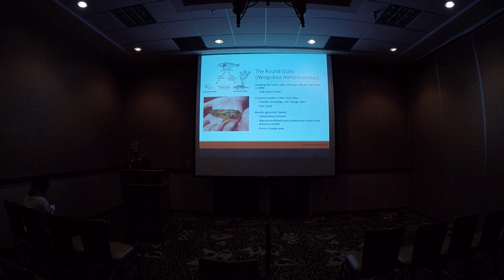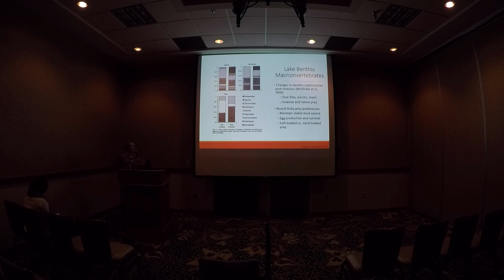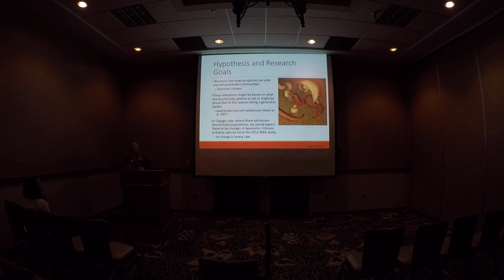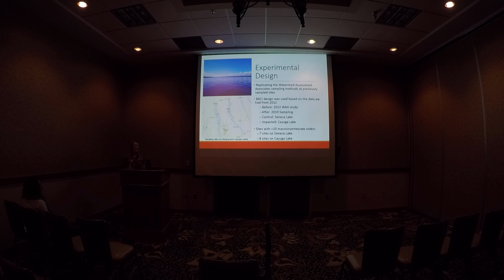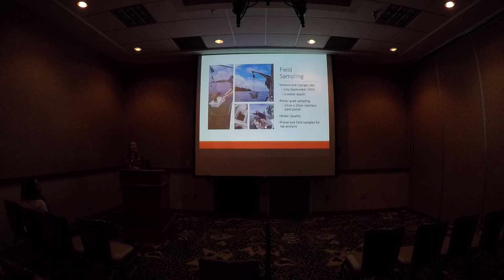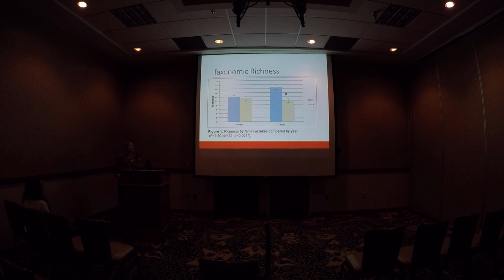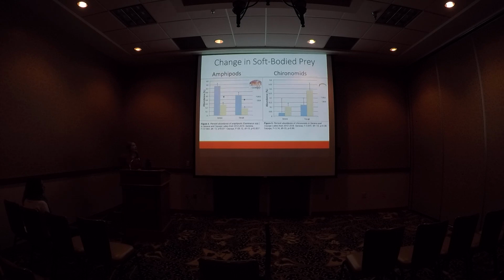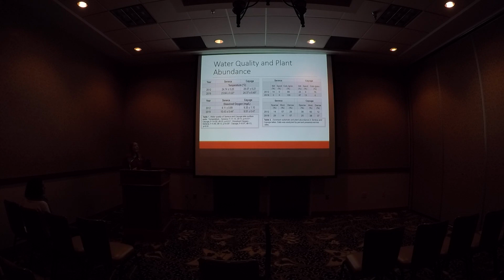The effect of round goby on benthic macroinvertebrate lake communities.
McKenzie J. Frazier and Susan F. Cushman.  The effect of round goby on benthic macroinvertebrate lake communities. 7 Feb 2020. Lake Placid, NY